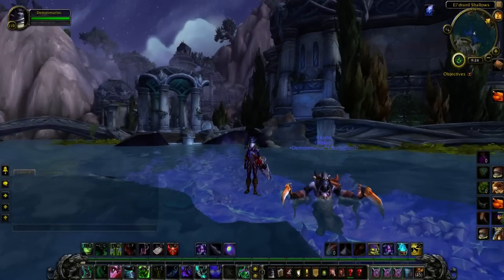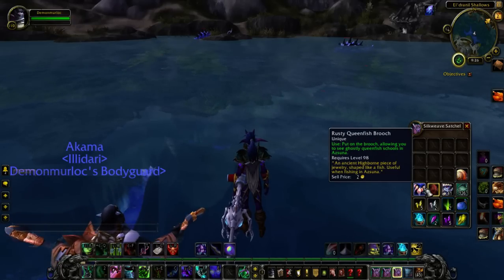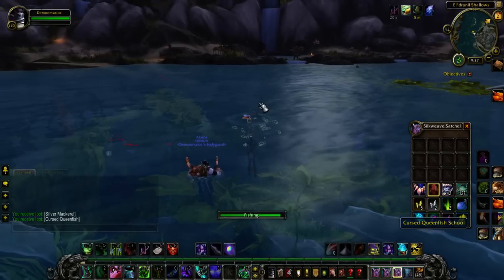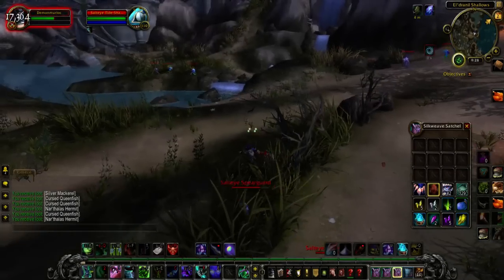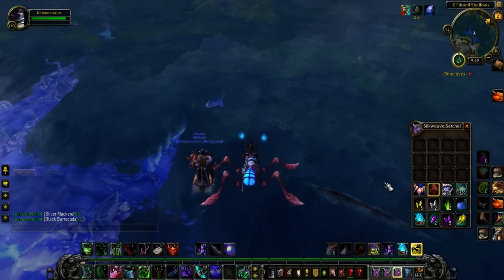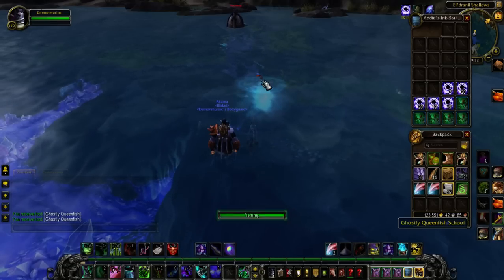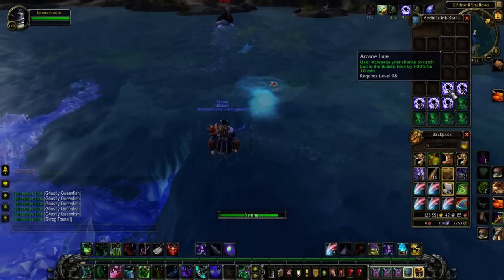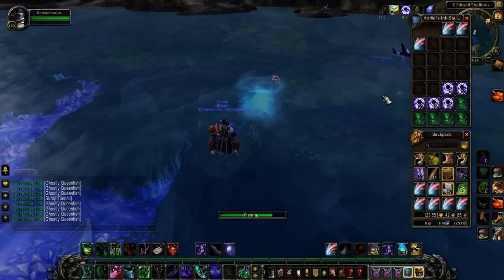Fastest Fishing Artifact Power for Underlight Angler!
I can't find any other way and trust me until we see how the artifact ability "undercurrent" works I can't see any other method being faster. Hope it helps!